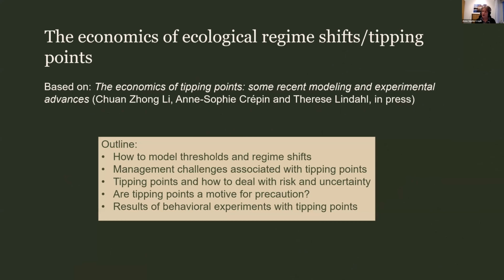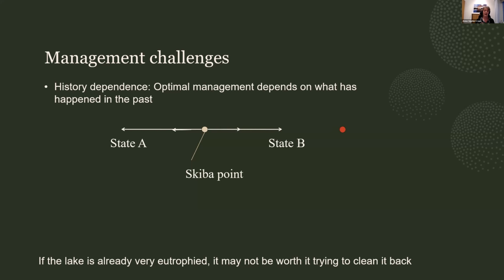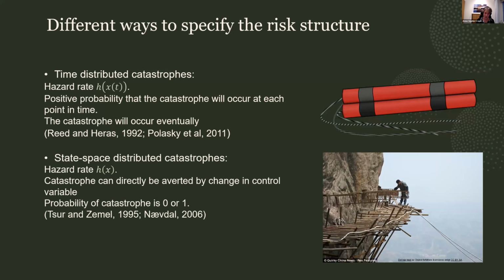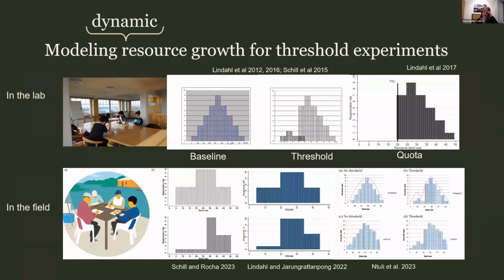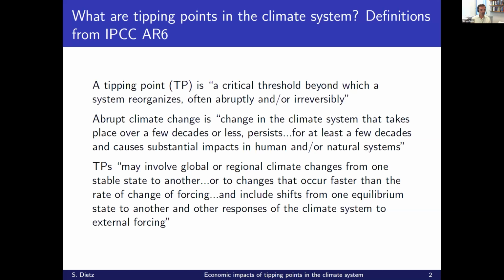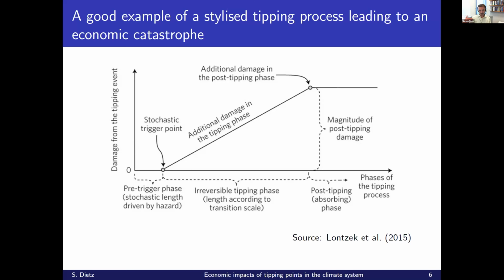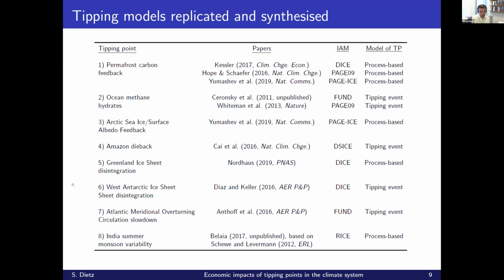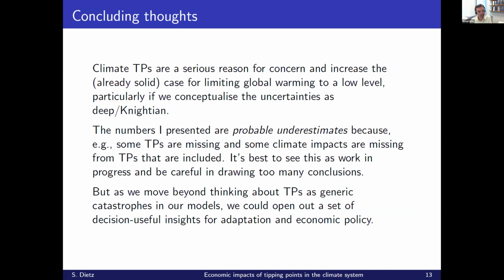TPDS: Economics view of tipping points (#20)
This webinar is part of the AIMES, Earth Commission, Future Earth, WCRP Safe Landing Climates Lighthouse Activity, and partners discussion series on tipping elements, irreversibility, and abrupt changes in the Earth. We discussed how to incorporate tipping points into cost-benefit analysis and economic projections

Speakers:

Anne-Sophie Crépin (Beijer Institute at the Royal Swedish Academy of Sciences): The economics of tipping points, some recent modelling and experimental advances

Simon Dietz (London School of Economics): Economic impacts of tipping points in the climate system

The presentations were followed by a Q&A/ discussion time.

This webinar was moderated by Thomas Lontzek (RWTH Aachen University).